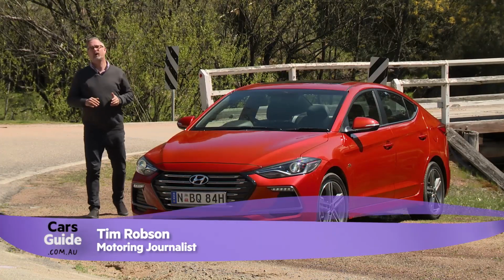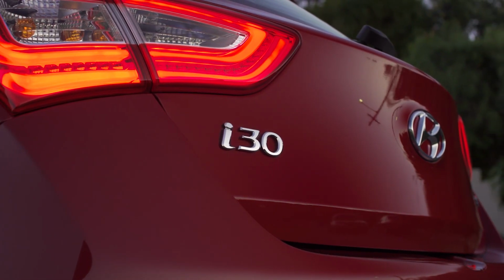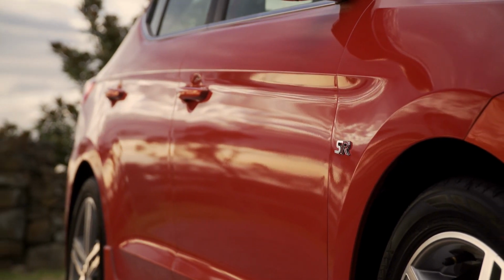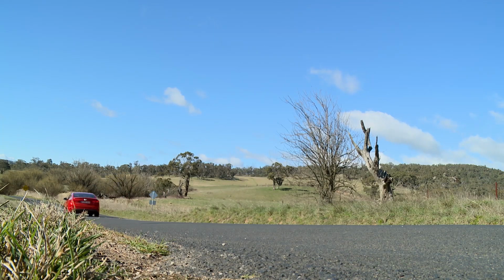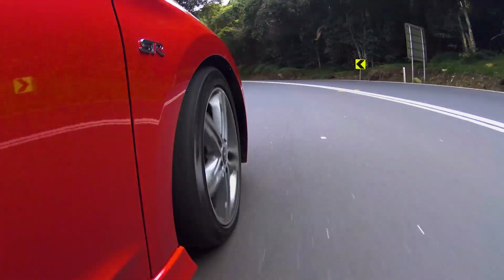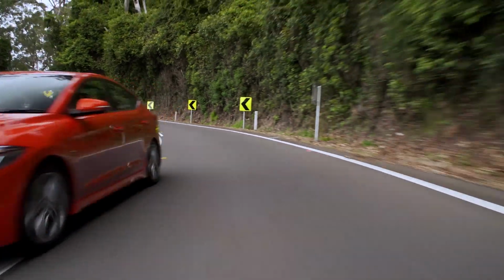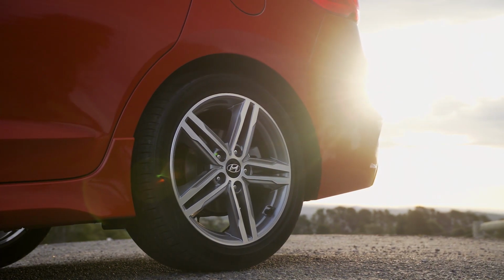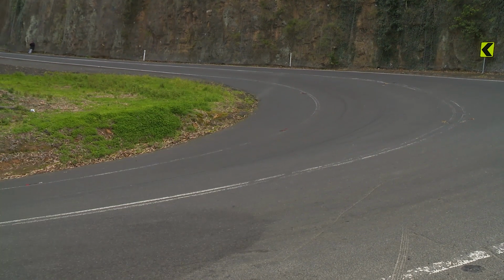Hyundai Elantra SR Turbo 2016 review | first drive video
Tim Robson road tests and reviews the Hyundai Elantra SR Turbo with specs, fuel consumption and verdict at its Australian launch.

As it continues its rise up the sales charts, Hyundai is starting to look at the more sporty side of the driving equation. In fact it's calling this, the new Elantra SR Turbo, the most dynamic car its ever built.

Of course, Hyundai has released sporty versions of some of its cars before this, including the Veloster Turbo and the i30 SR.

It's not unfair to say, though, that these efforts really haven't set the world on fire – Hyundai didn't go anywhere near far enough for them to regarded as genuine performance vehicles.

The Korean brand is set to change all that, though, when it launches its new high performance N sub brand in 2017. In fact, it's already previewed a version of its new i30 hatch that's set to tackle the likes of Volkswagen's Golf GTI head on.

So what's with the SR Turbo, then? Why has Hyundai gone and tuned up a fairly basic small sedan, if it has bigger plans in the wings?

The party line is that the SR range will continue to offer what Hyundai is calling a warm-over experience – the cars will have slightly sharper handling and a bit more go than their basic counterparts, but won't be as full-on as the N cars are purported to be.

The Elantra SR Turbo uses the same 1.6-litre turbocharged engine that is in the Veloster Turbo with a few small modifications, like a new turbocharger and a larger intercooler. It still makes the same power and torque figures as the Veloster, though.

It's also the first local Hyundai to use an independent rear suspension system – and we'll see it in the i30 next year.

It's one of the elements that sets the SR Turbo apart not only from its stablemates, but rivals like the Nissan Pulsar SSS and the Holden Cruze SRI-Z.

It's a set up that's usually only found underneath more expensive sports cars, and it means that the rear wheels are able to follow the road more accurately and with better control.

The only real downside is that the extra suspension bits under the boot floor means that there's only enough room for a space saver spare wheel, and not a full size spare.

The much bigger upside is that Hyundai's local suspension tuning team had a much easier job of giving the SR Turbo some real character.

You're never going to mistake the SR Turbo for an outright performance car – it's just not quite gutsy enough. But the suspension tune, and the tyre balance, and the chassis stiffness all combines to make quite an entertaining drive, especially at 70 or 80 per cent.

And you'll pick up a few of those percentage points simply by replacing the standard tyres with something with a bit more grip. It's not that the stock Hankooks are a dud tyre – far from it – but the SR Turbo could absolutely handle a better set.

As a package, the Elantra is a pleasant surprise. The pick of the two cars is definitely the dual-clutch auto version – it gets a drive mode switch that the manual version doesn't get, and that adds a vital bit of sparkle that pushes the SR Turbo into being more than just lukewarm.

What's really obvious is that Hyundai's local suspension-tuning prowess is starting to pay real dividends. And while the Elantra SR Turbo is leaving room for the incoming N brand, it's a surprisingly rewarding and entertaining driving experience in its own right.

CarsGuide.com.au - Buy cars. Sell cars. Simple.